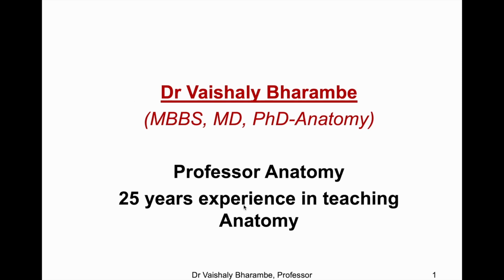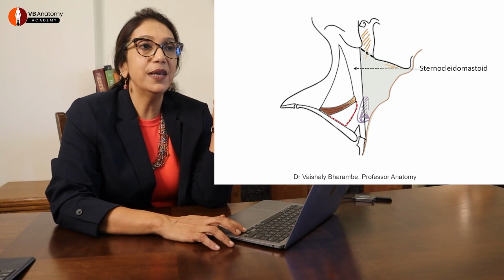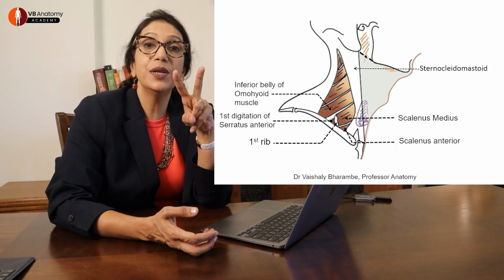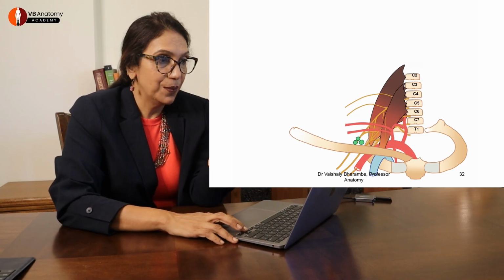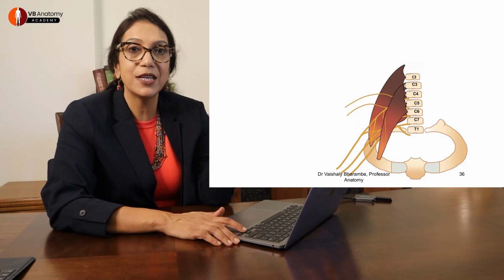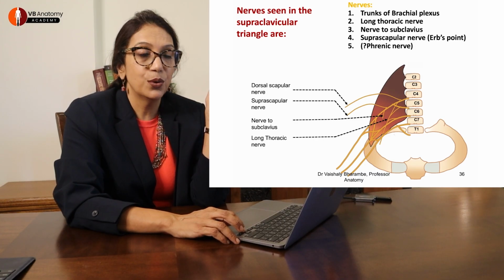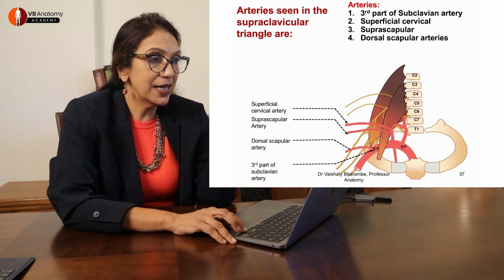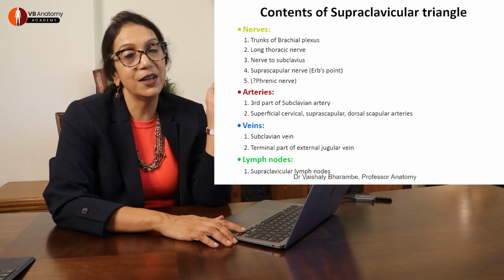Supraclavicular Triangle Anatomy | Boundaries, Floor & Contents | Posterior Triangle of Neck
The supraclavicular triangle is an important subdivision of the posterior triangle of the neck. In this video, Dr VB explains the boundaries, floor and contents of the supraclavicular triangle in a clear, structured and exam-oriented manner.

This lecture covers:

• Division of posterior triangle by inferior belly of omohyoid
• Boundaries of supraclavicular triangle
• Floor of supraclavicular triangle
• Contents arranged logically
• Brachial plexus in supraclavicular triangle
• Third part of subclavian artery and its branches
• Subclavian vein and supraclavicular lymph nodes
• Easy tips to remember contents for exams

Ideal for:

• BDS students
• Physiotherapy students
• Ayurveda and Homeopathy students

Perfect for answering the university question:
“Describe the supraclavicular triangle. Write a short note (5 marks).”

VB Anatomy focuses on making Anatomy logical, visual and easy to remember.

⏱ Timestamps:

00:00 Boundaries of posterior triangle and subdivision
00:25 Introduction to supraclavicular triangle
01:08 Boundaries and floor
02:08 Enumeration of contents
04:13 Brachial plexus and its branches
05:54 Subclavian artery and its branches
07:15 Subclavian vein and supraclavicular lymph nodes
07:47 Summary and memory tips